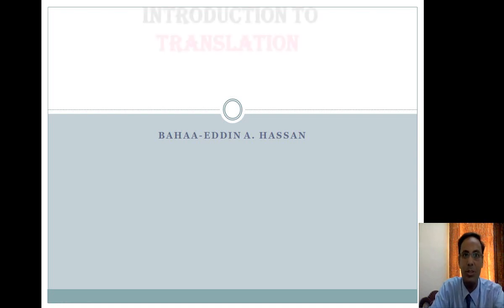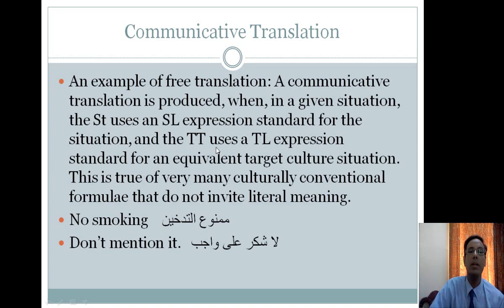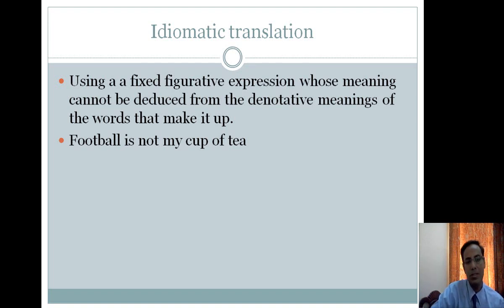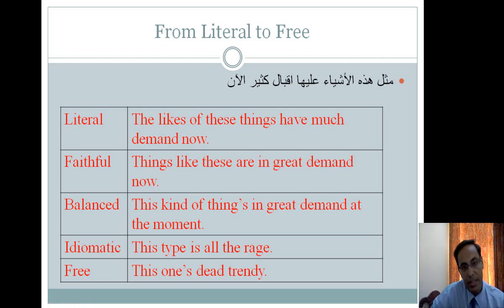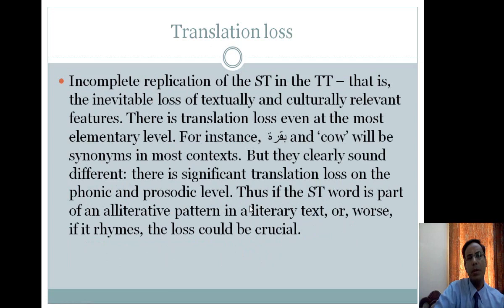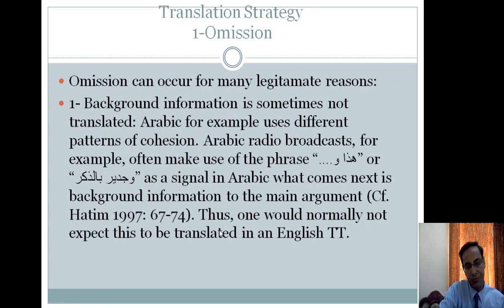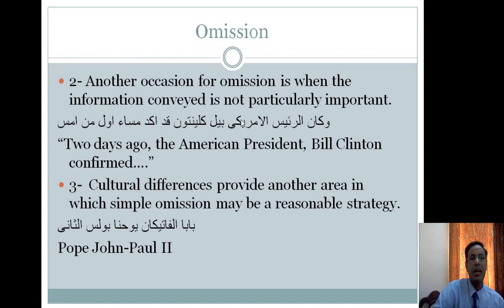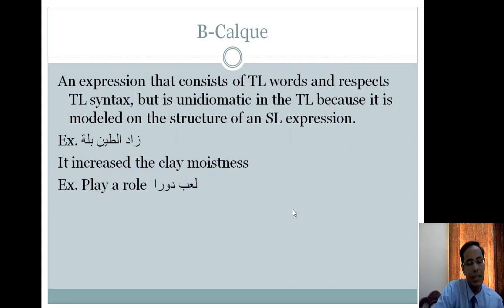Introduction to Translation: Lecture 1